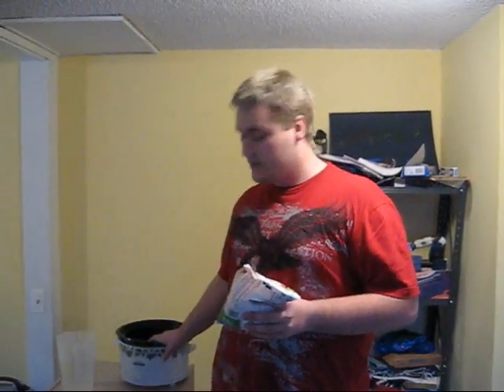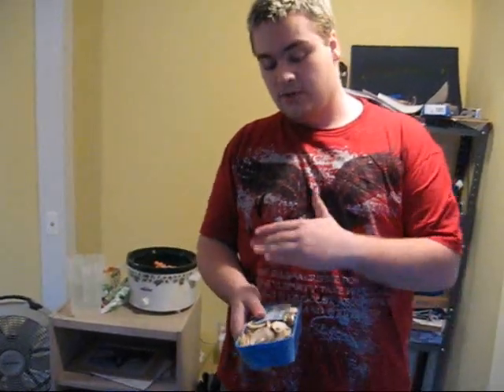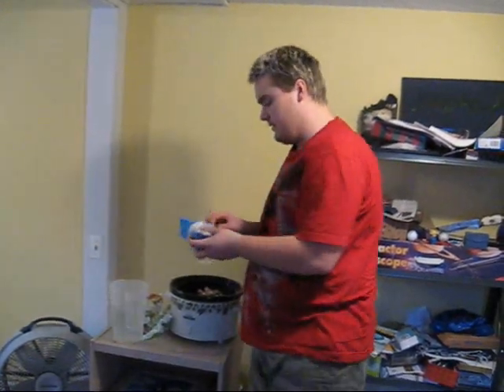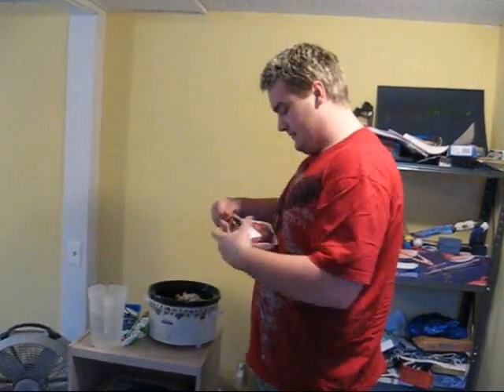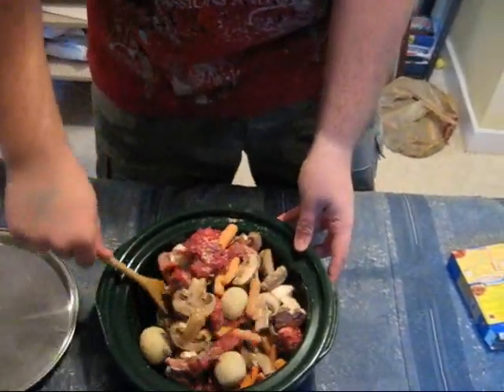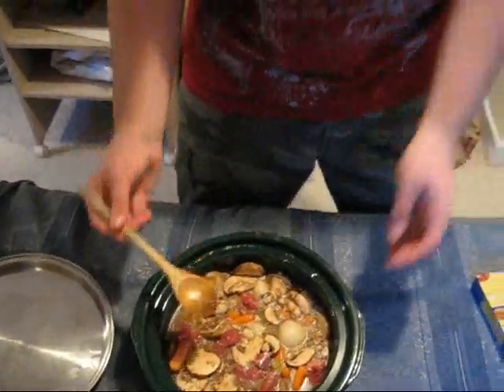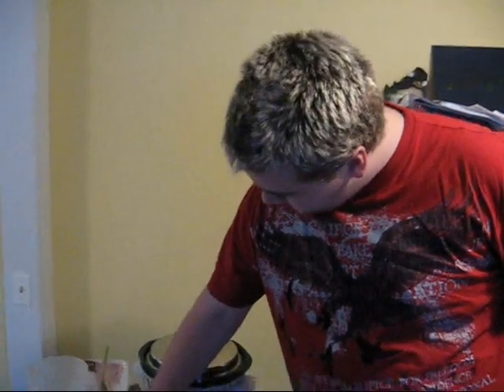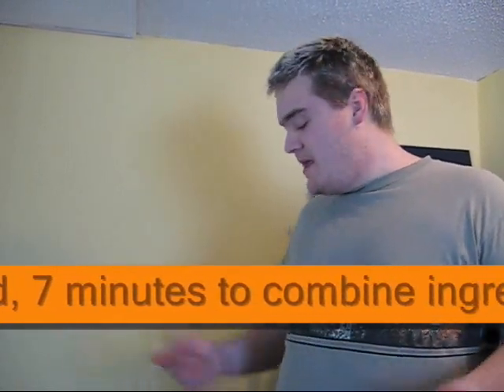Dorm Room Beef Stew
Uncle Jimmy makes beef stew with no stove, no knives in his room.
This is an easy and inexpensive way for dorm room dwellers to eat helthy hearty meals for cheap.